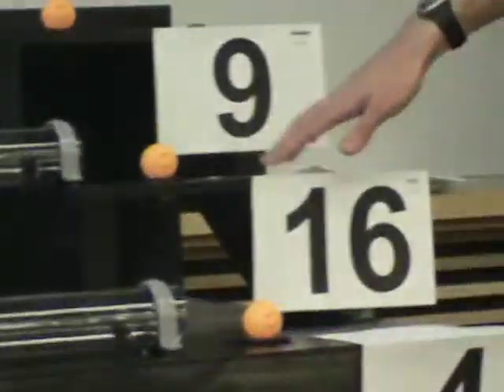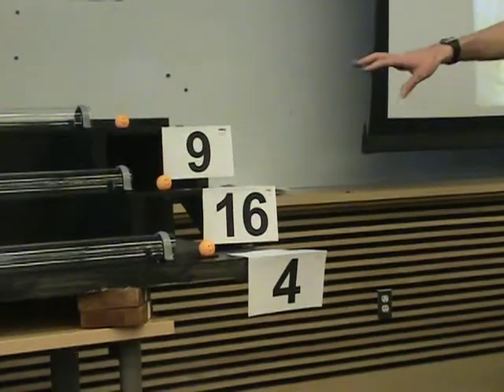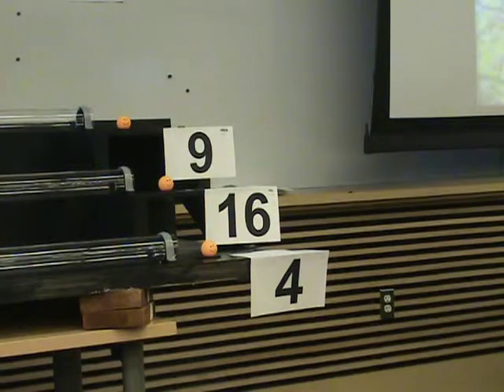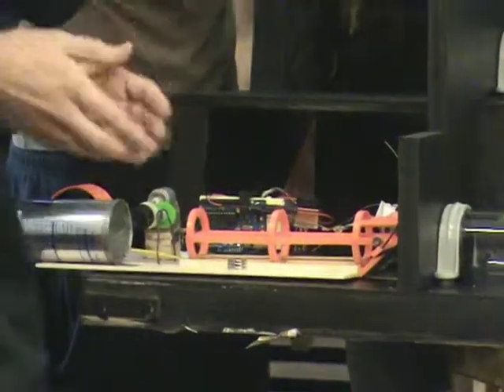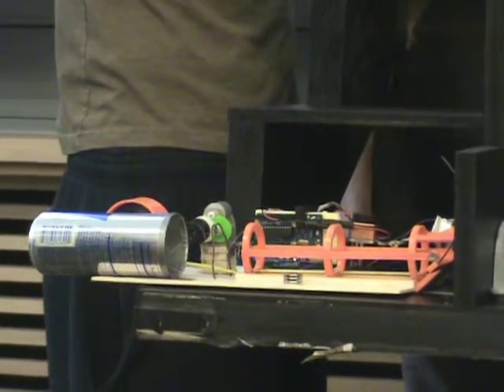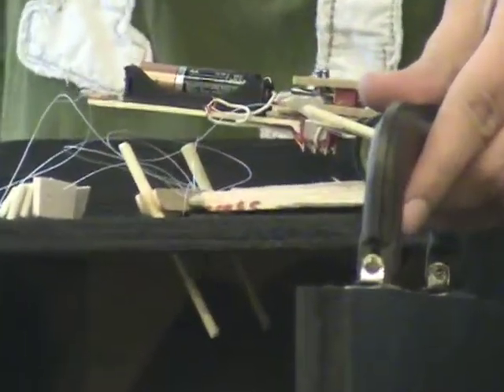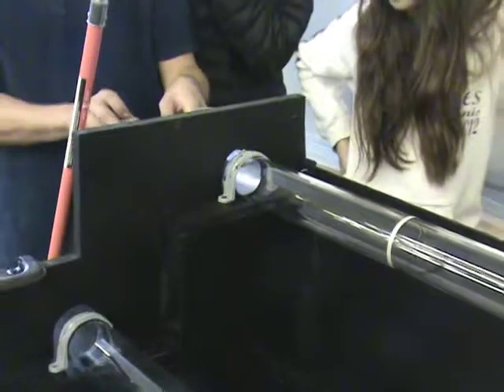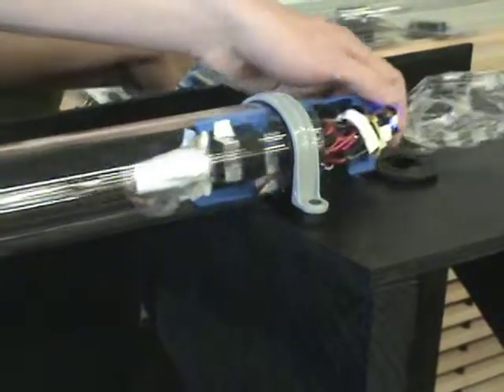VTS 01 5